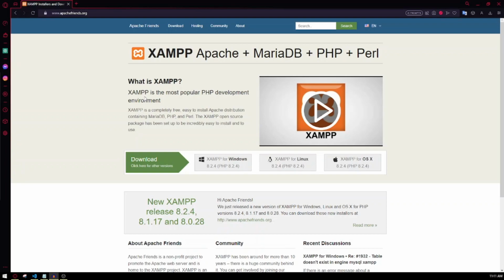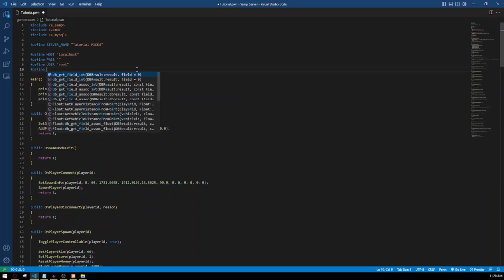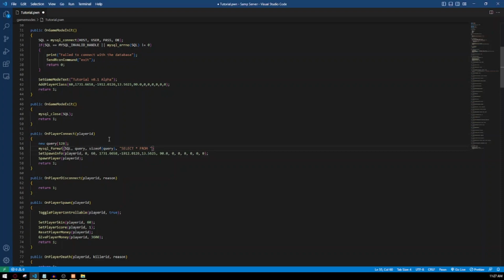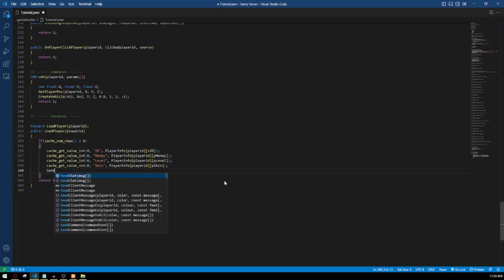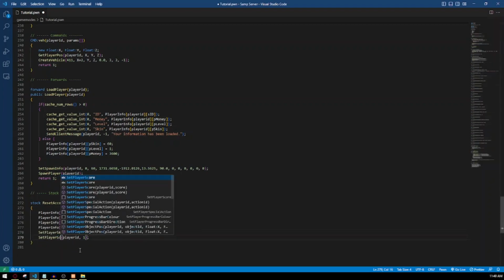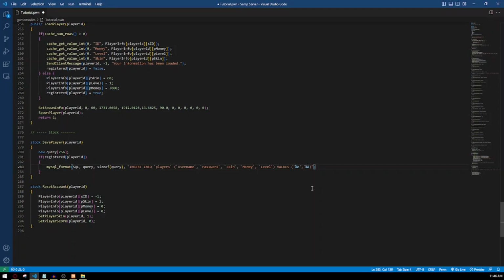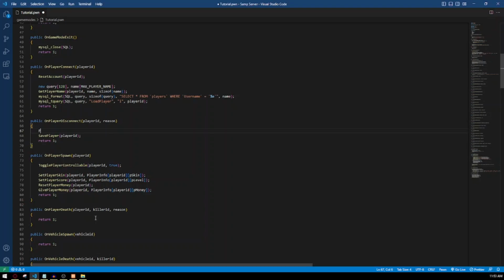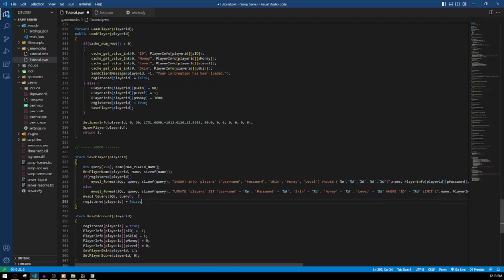Creating RP SAMP Server #3 | Database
Sorry for the mistakes in this video, but we learn from our mistakes.

Discord Server - Here you can ask questions and more